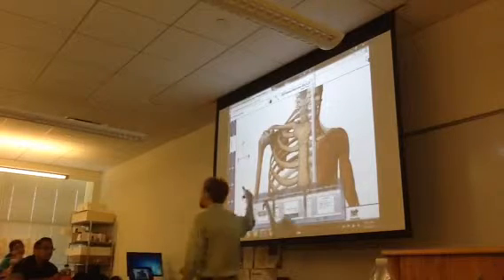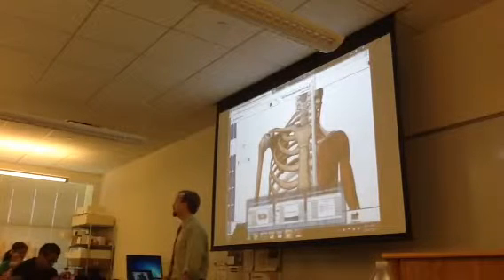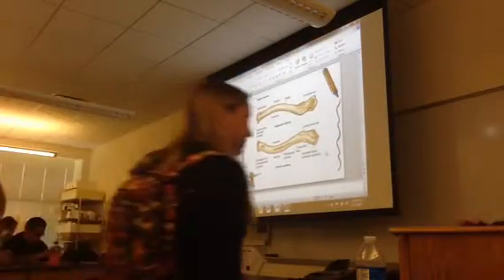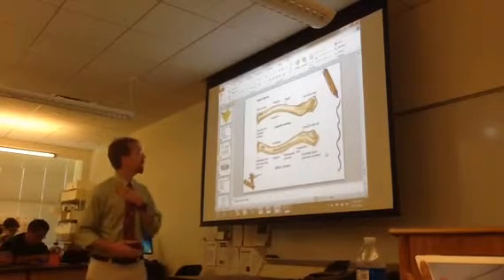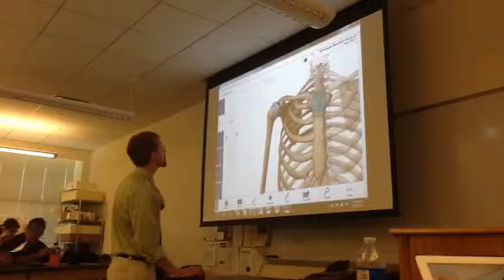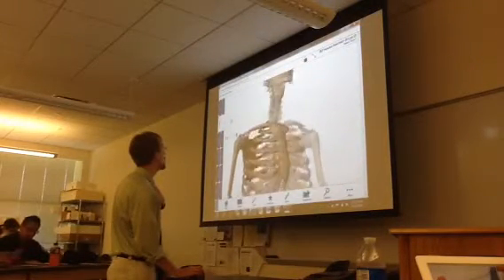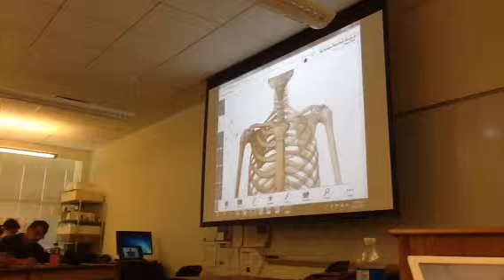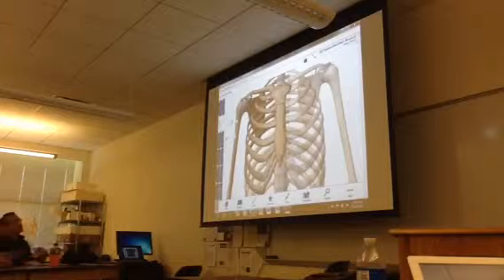Functional anatomy 10/09/13 part 1